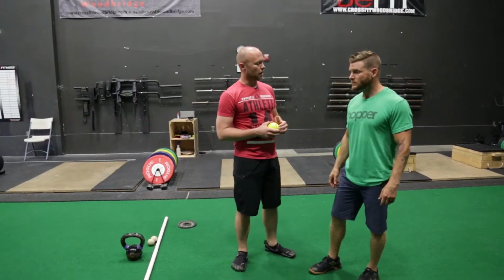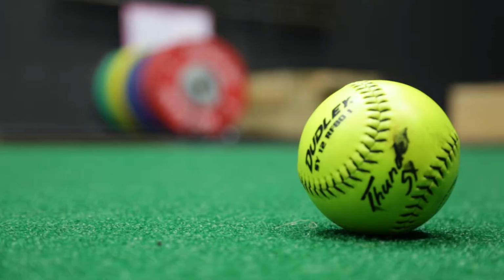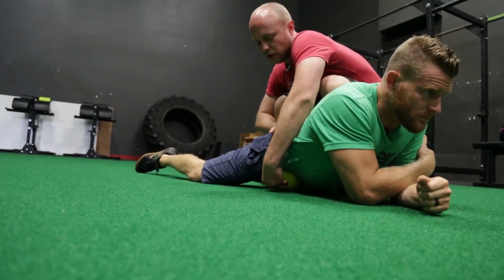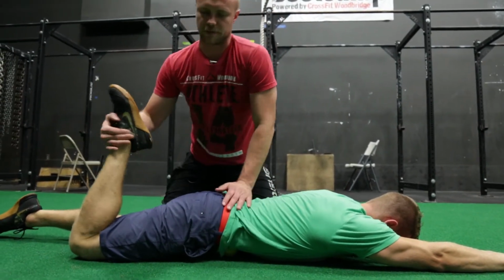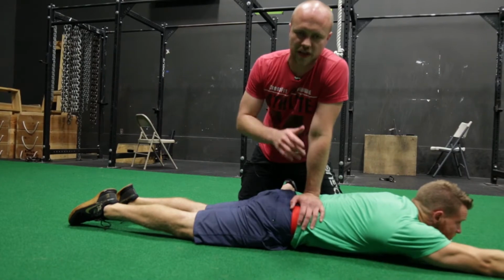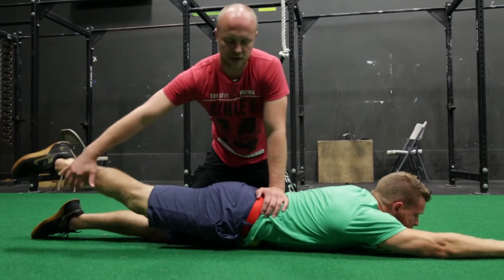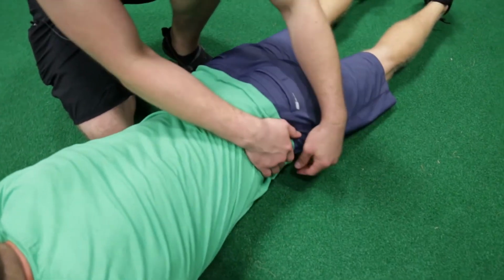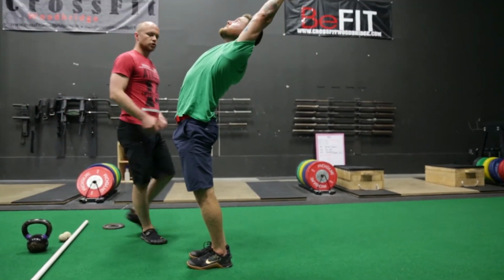Prestige Chiropractic | Mobility Series | Psoas Major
Dr. Lewis Pauley of Prestige Chiropractic shows you how to tack & floss the muscle, psoas major.

Prestige Chiropractic is owned and operated by Dr. Lewis Pauley in Woodbridge, VA.